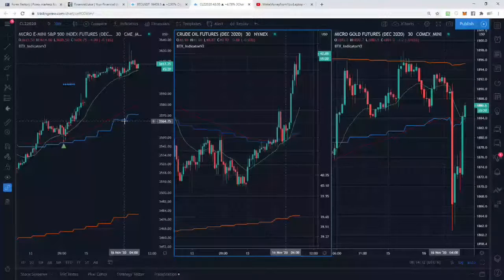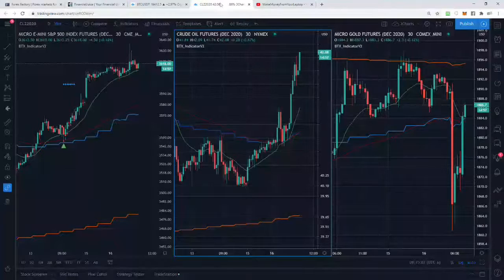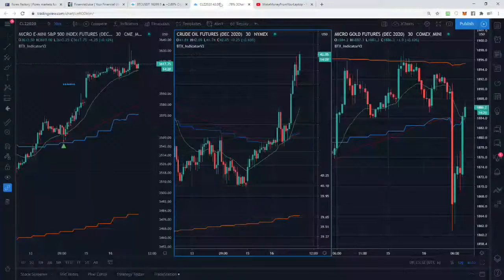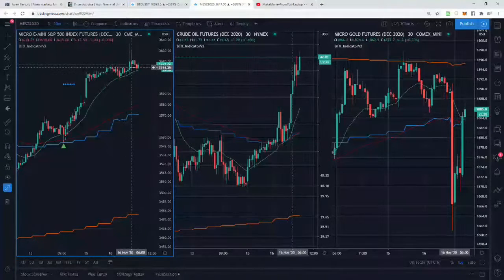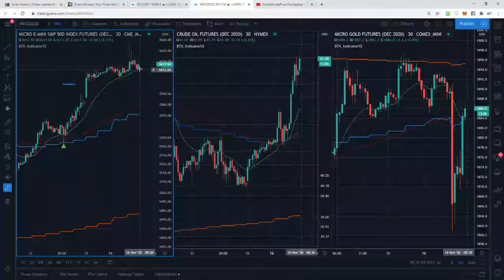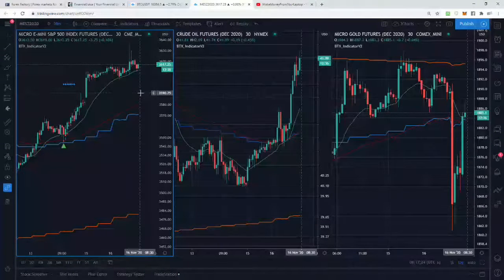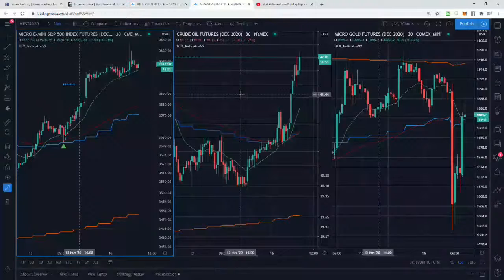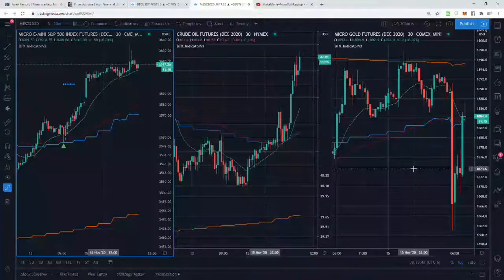Futures Morning Update (16 Nov 2020)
Trade ideas, BTX method. Click the social links at the top of